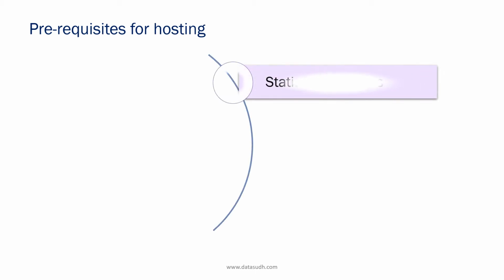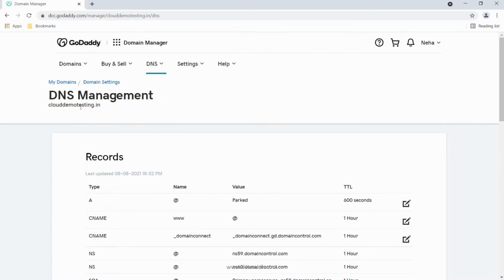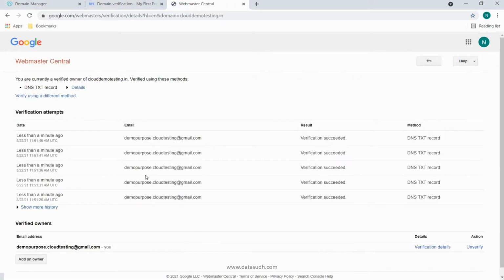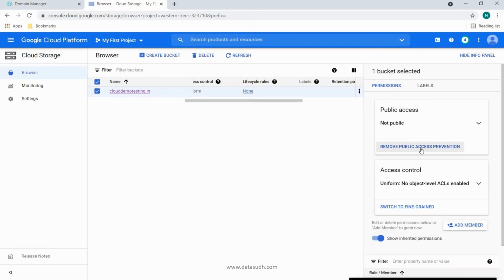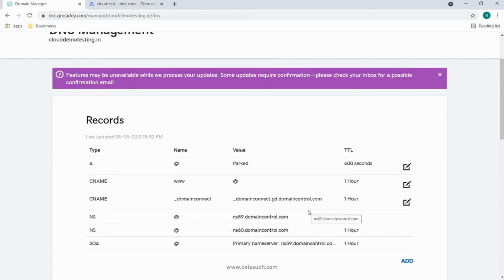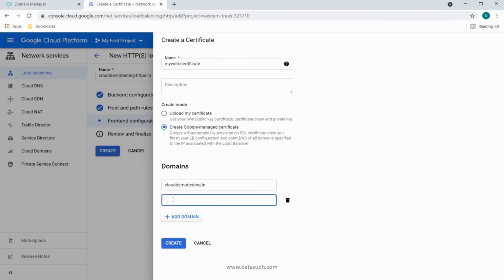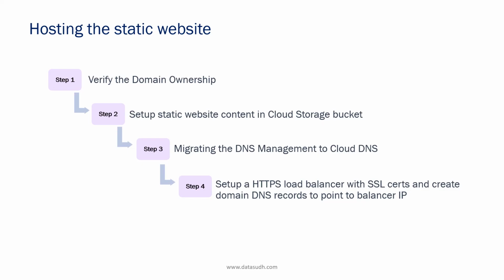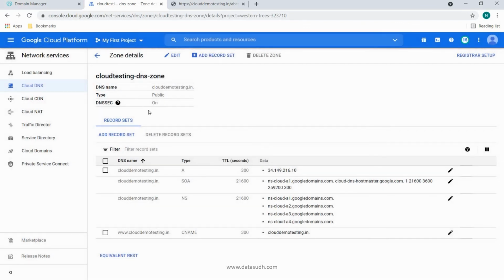Hosting a Static Website in Google Cloud using HTTPS & HTTP with Cloud DNS as DNS Service